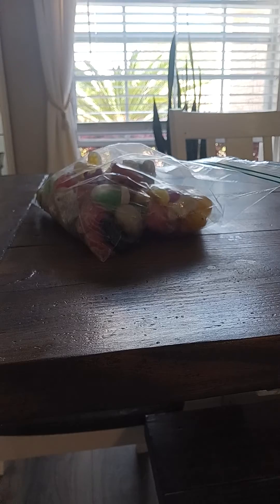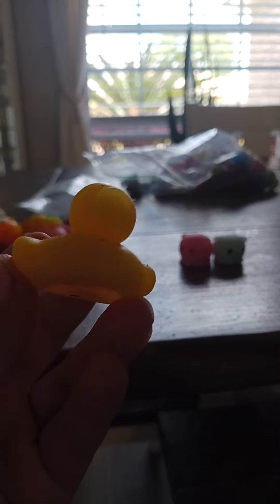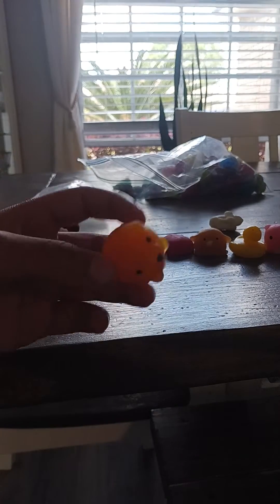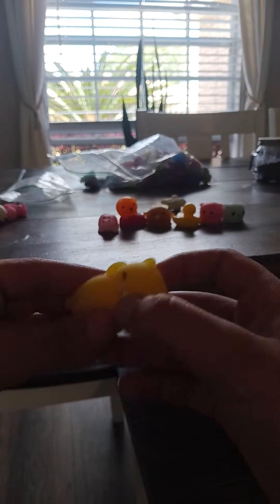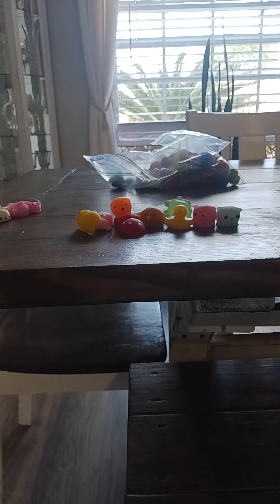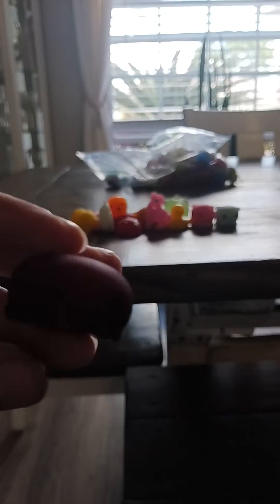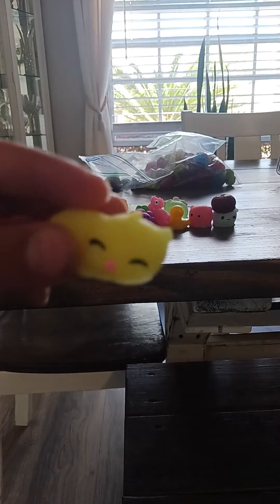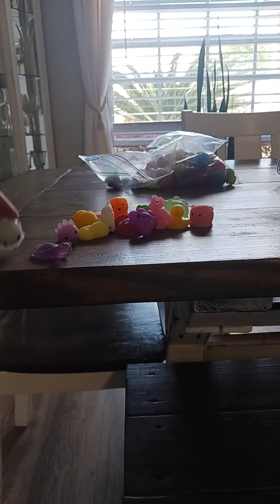my new mochis